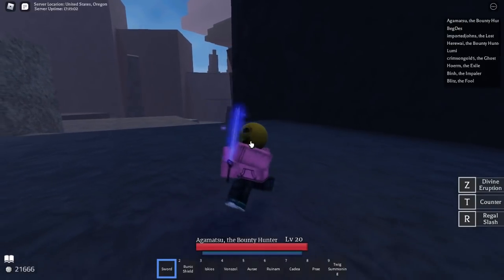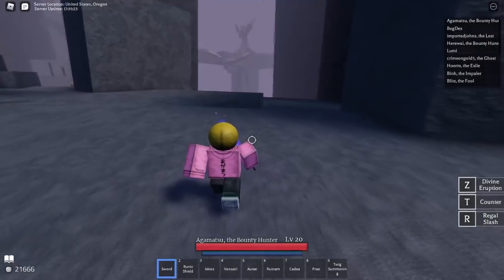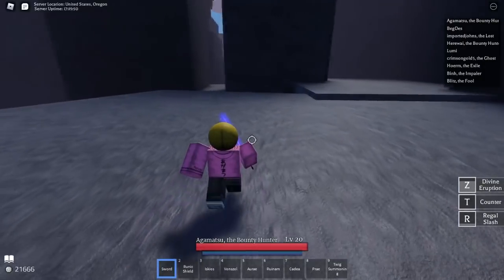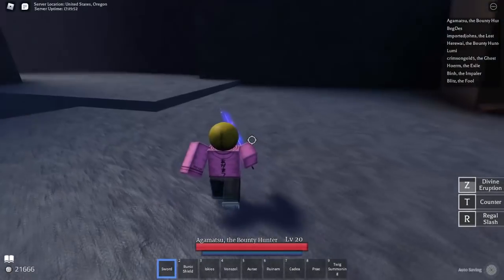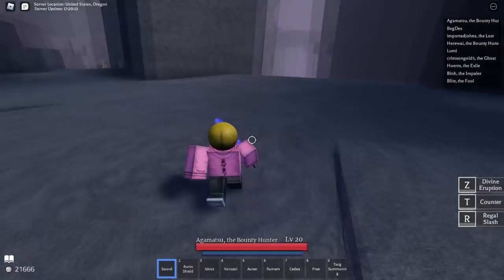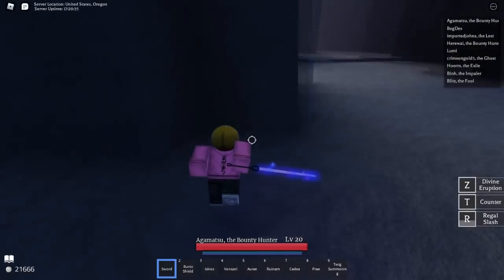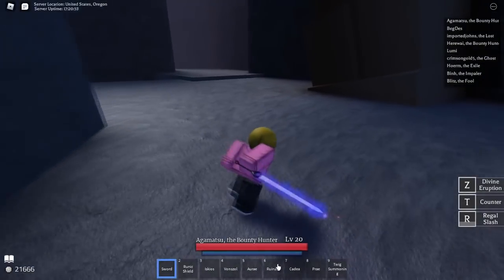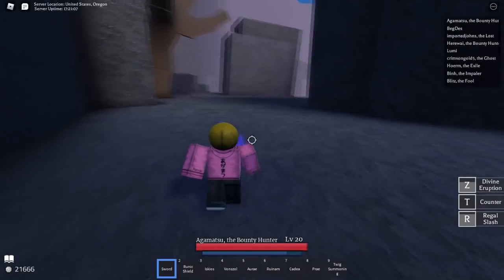Advanced PVP Mechanics | Verdant Moon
hopefully this helps you in your battles